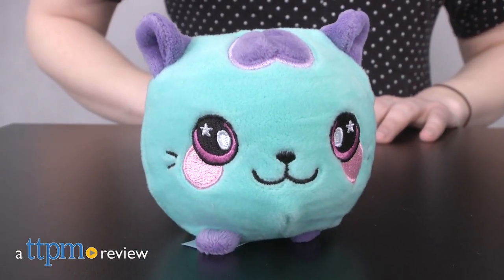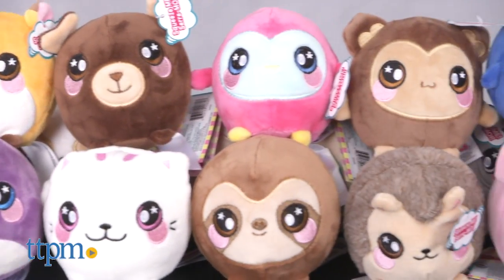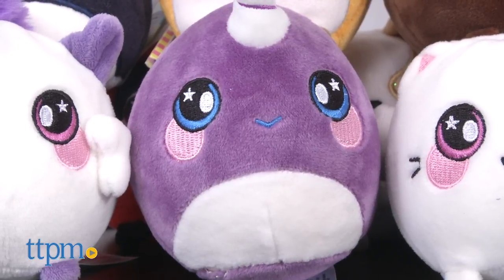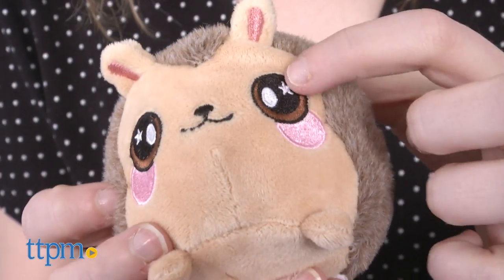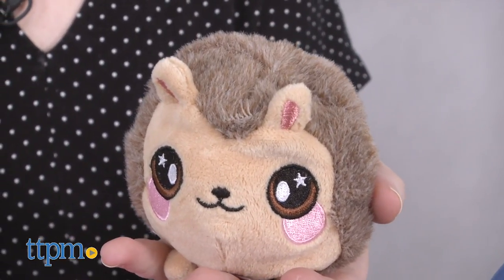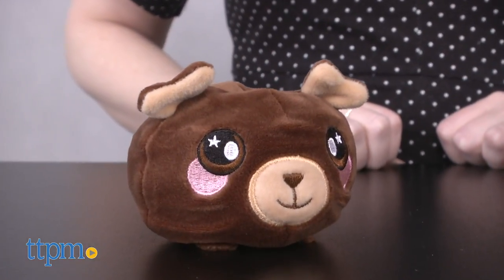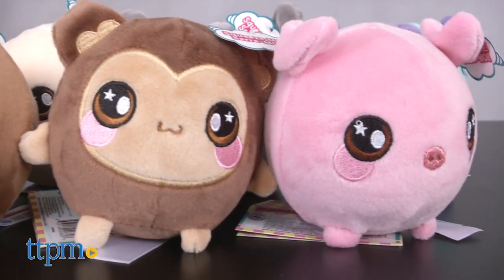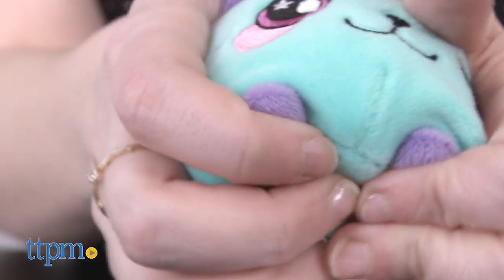Squeezamals from Beverly Hills Teddy Bear Company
NEW SQUEEZAMALS SLOW-RISE STUFFED ANIMALS from The Beverly Hills Teddy Bear Company! This new toy line gives kids the cuddly stuffed animals they love in the form of scented slow-rise squishy toys. Watch how slow-rise they can go.  For full review and shopping info

Product Info: Beverly Hills Teddy Bear Company's Squeezamals are super soft, slow-rise squishy toys that are also round, cuddly "stuffed" animals. All the series 1 characters feature a sweet watermelon scent to them and an ultra-slow rise. Each roly-poly character uses plush fabrics and embroidered details on the outside and a slow-rise foam on the inside. Possible animals/pet characters you can get include a unicorn, a narwhal, a hedgehog, a pig, a sloth, a puppy, a kitten, a monkey, and more. Hug them, squeeze them, throw them.